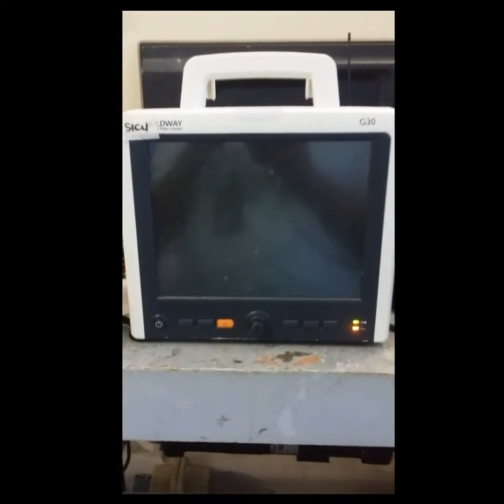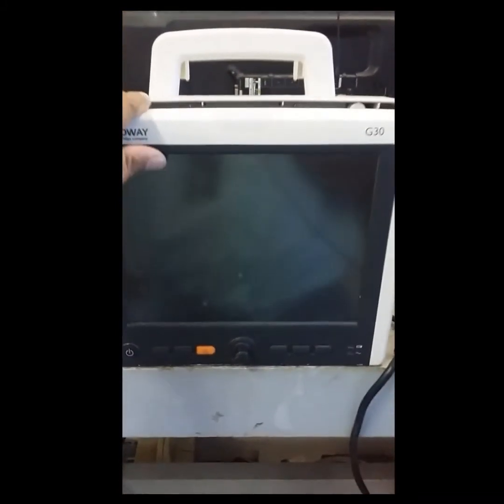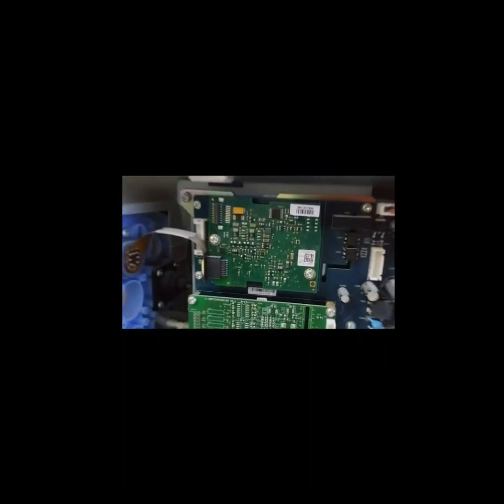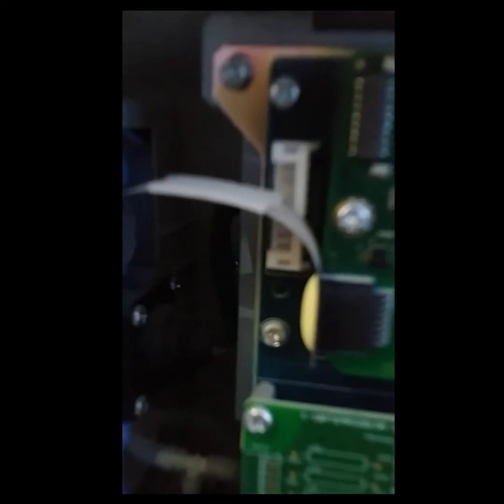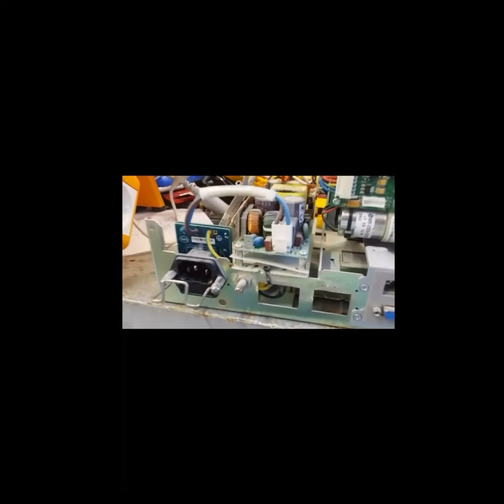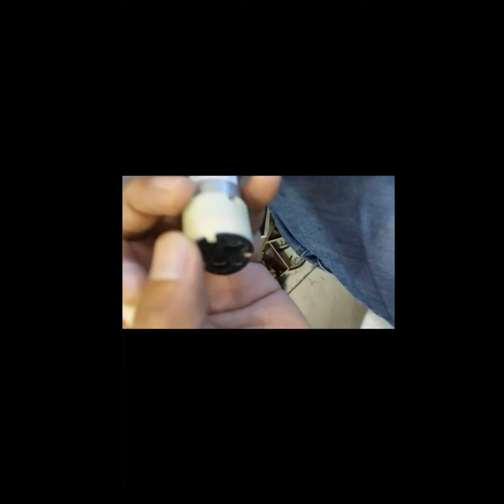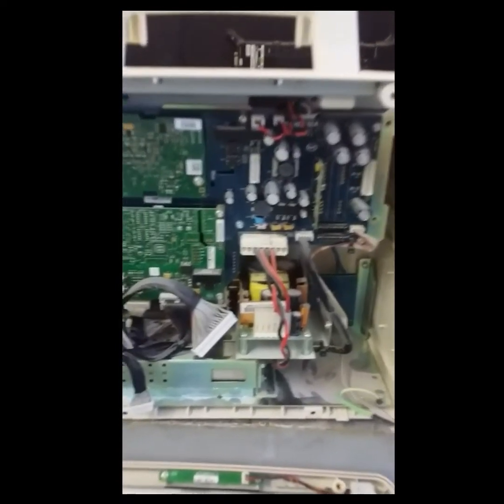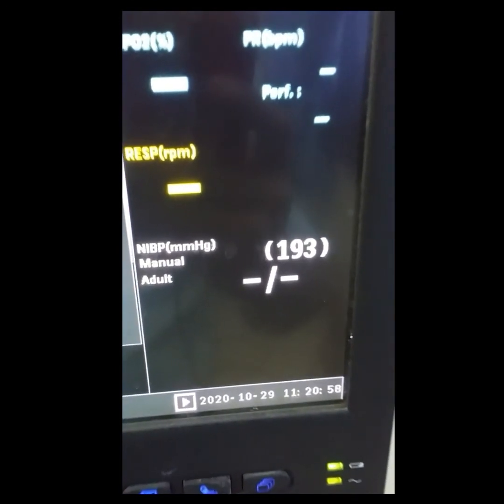how to repair and replace patient monitor blood pressure compressor and motor( goldway g30 )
check first the inflatable bag and flex tubing for leaks.. do not try to repair if you are not capable please repair to service technician..